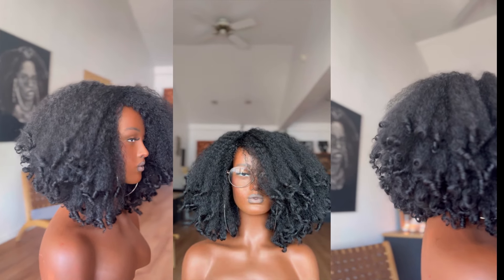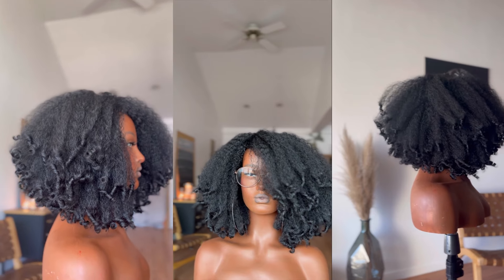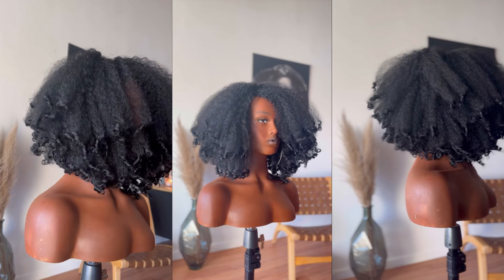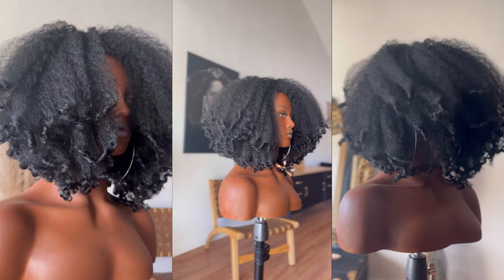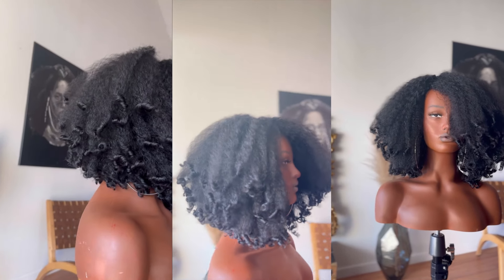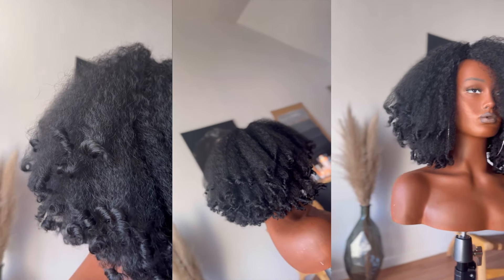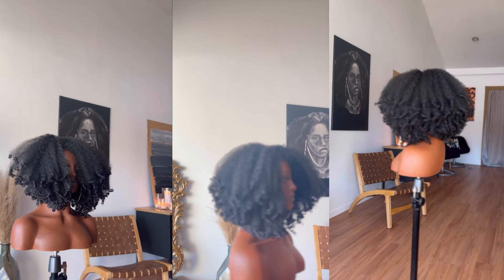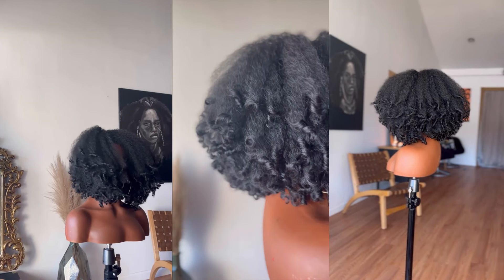The WIG YOU’ve been waiting for!!!! The BRAND NEW FINGERCOMBER SOF-KINX HD styling unit!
She’s BRAND NEW, she’s soft, bouncy, and cut in to a beautifully angled bob! She is also high density, and the perfect go to, that you’ll want to have on hand as winter changes into SPRING!!!

You can visit us and find our custom made units